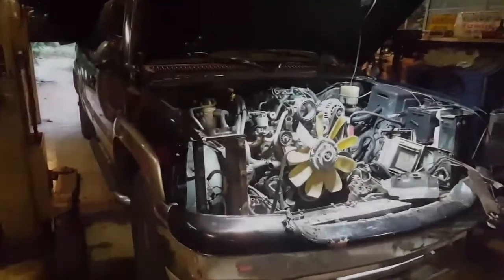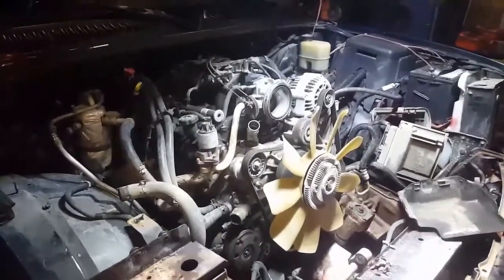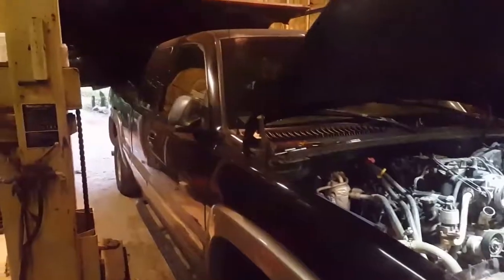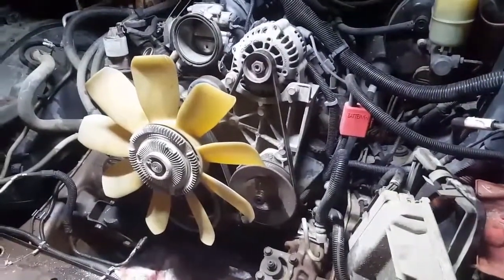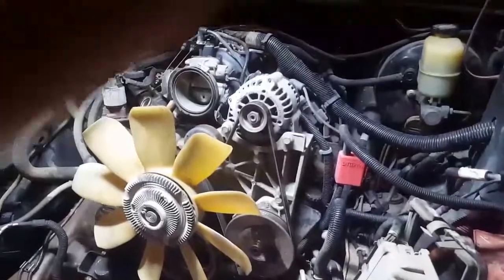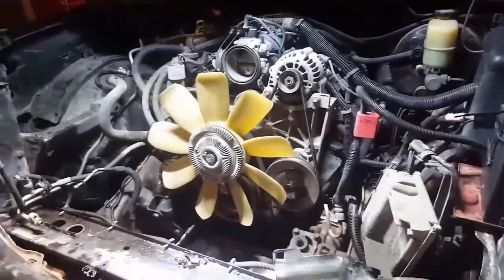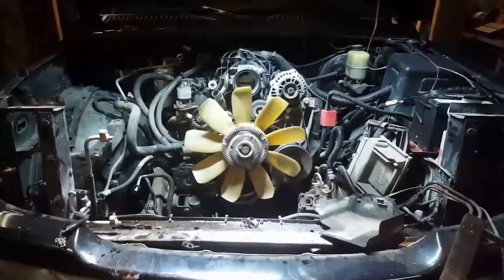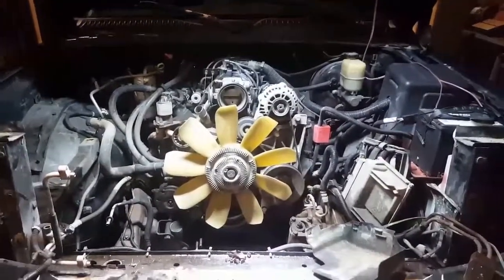GMC LS 5.3 TURBO BUILD PART 1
Part one of the series, Im taking a 5.3 LS out of a 2000 GMC and Building it up, throwing some turbos on it and putting it in my 97 GMC!